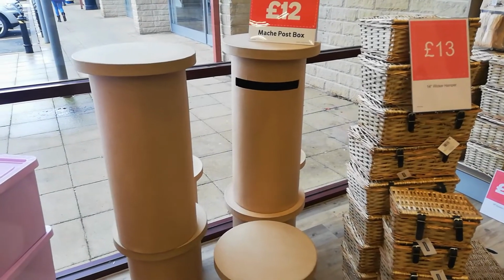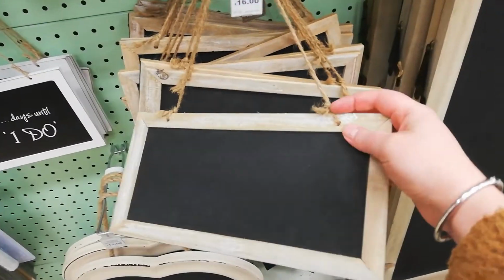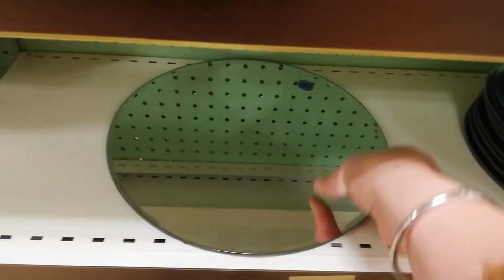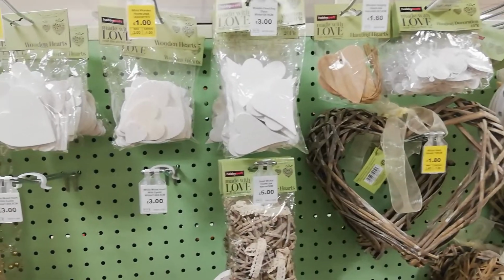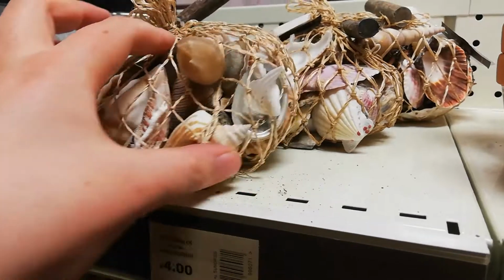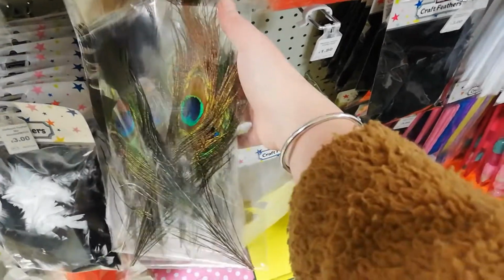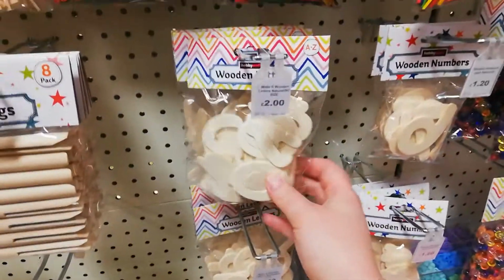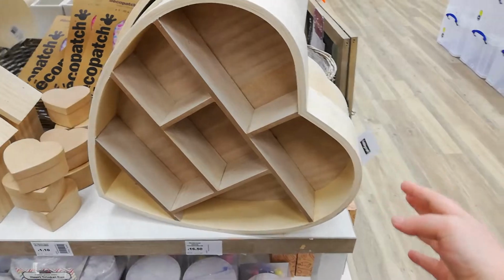HOBBYCRAFT SHOP WITH ME SPRING 2020 l MONTESSORI & REGGIO PLAY RESOURCES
Come shopping with me in Hobbycraft as I look for Montessori and Reggio Emilia inspired resources to use for play and learning. Everything I show is perfect to use in an early years classroom or with your own children at home.

If you would like to see the 'shop with me' videos where I show you around all the open-ended play resources in each store, then head over to my Instagram account and check out my story highlights.